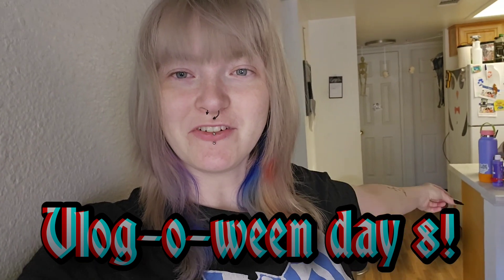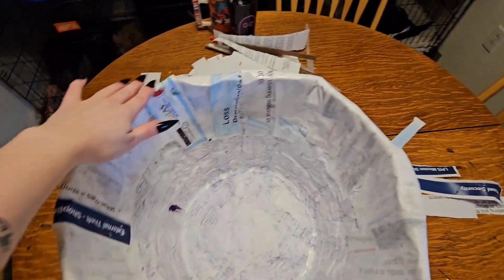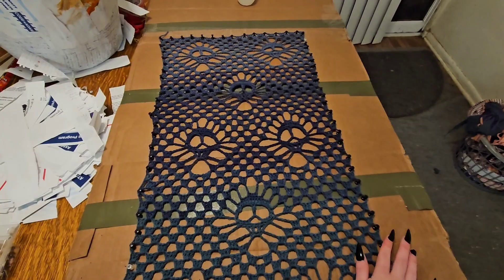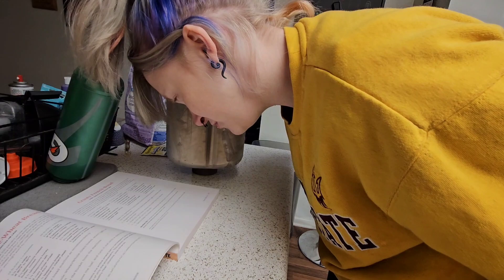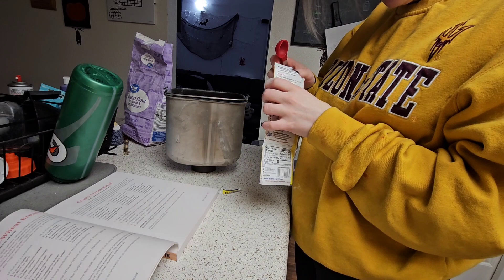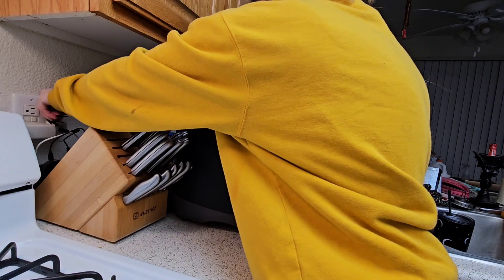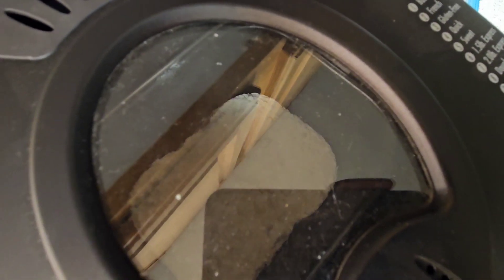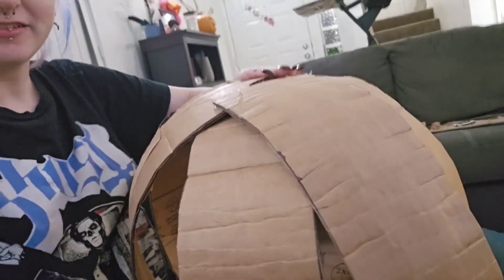Vlog-🎃-ween day 8! | I made the skeleton of the Great Pumpkin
Day 8 is pumpkin day and bread day! I failed at the bread and just didn't show you. but we did make the insides of the Great Pumpkin. I can't wait to cover the pumpkin and see how good he looks. I hope you enjoyed watching today's video.

Free Music for Videos 👉 Music by Square Torpedo - Confession of Cain